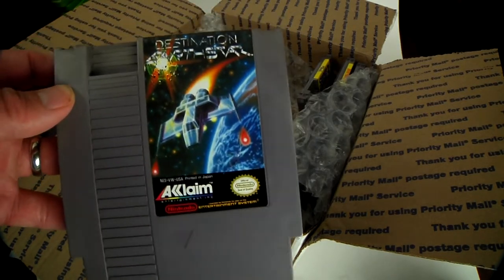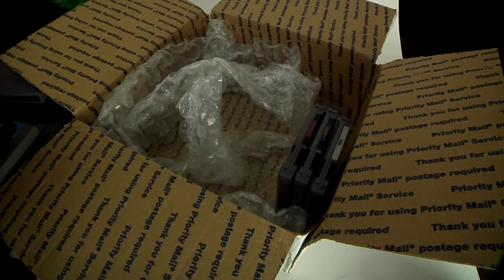Recent Game Pickups - 30+ Games! NES Carts video game video Nintendo Carts